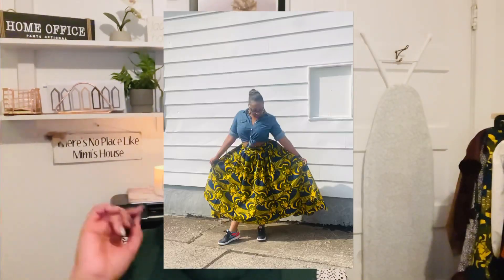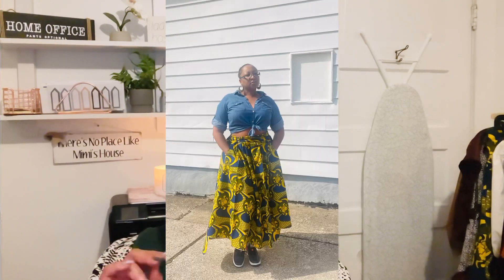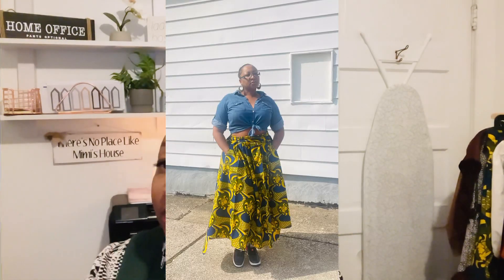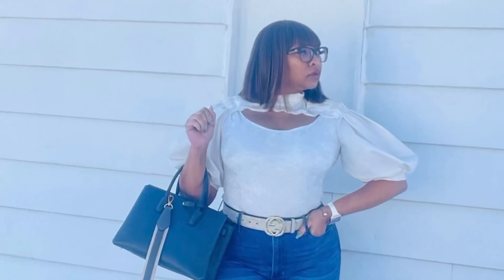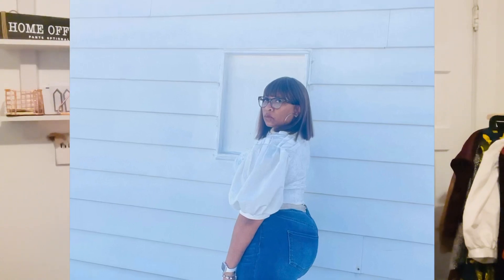FEBRUARY MAKES AND MARCH SEWING PLANS !!! Time for spring fashion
I’m a little late posting this mid way through March lol 😂

Zippered back pencil skirt-McCalls M7983

Patterns Mentioned

Butterick

Linen pants-B6742
Wrap Dress-B6054

Vogue

Mini Dress- V1844
Burgundy Zipper Back Top- V1486

McCalls

African Print Ankara Fabric Skirts- M8152
Linen Shorts-M8100
Cutout Top-M8003
Sheer Bodysuit - M7983

African fabric @ etsy shop House of MamiWata